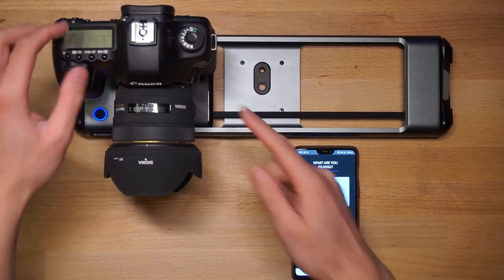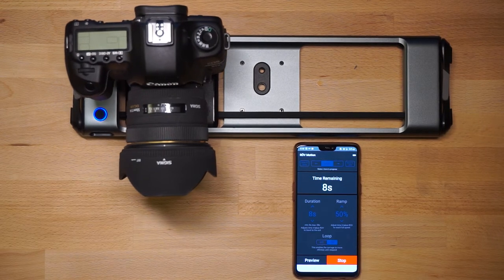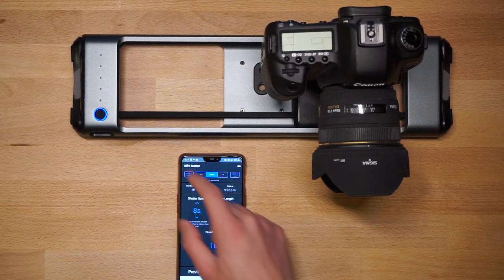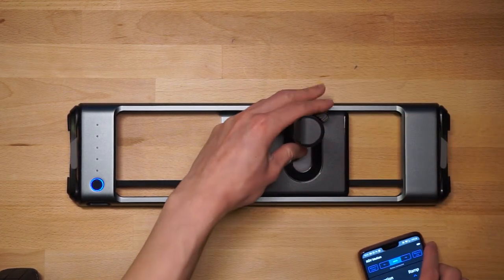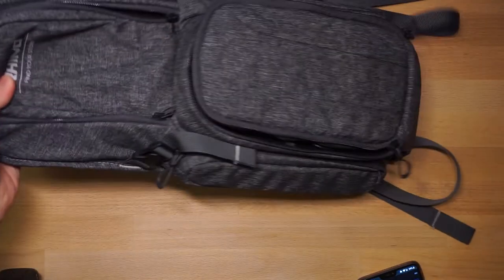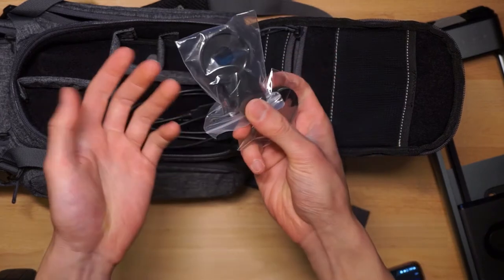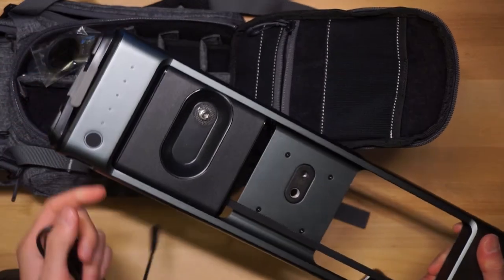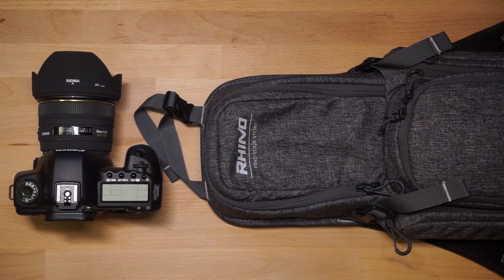Rhino ROV PRO Everyday Slider 8" (SOLD)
Portable Rhino DSLR / phone slider, bought it in Reno for $500+ USD. Comes with $130 traveler backpack for free.

This is the most compact and travel friendly slider I've ever used, perfect for timelapses, VFX, and real estate.

Selling to free up cash to buy a drone.

2 mounts available for DSLR and mobile phone. I've tested with my mirrorless Sony A7s2, APSC a5100, and Oneplus 6. Perfect for iPhone videos too.

ND filter for phone
USB Mini Cable

Ad will be taken down once sold.